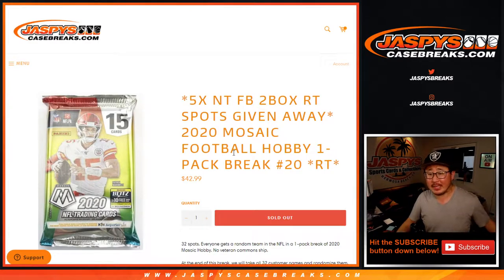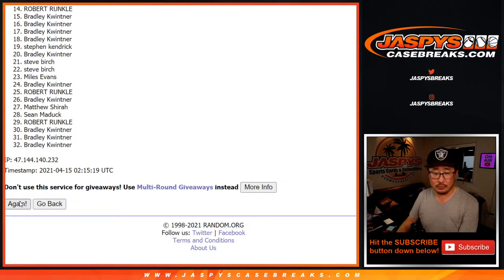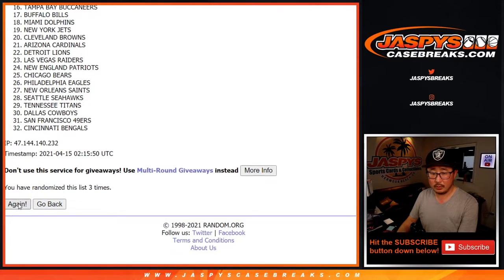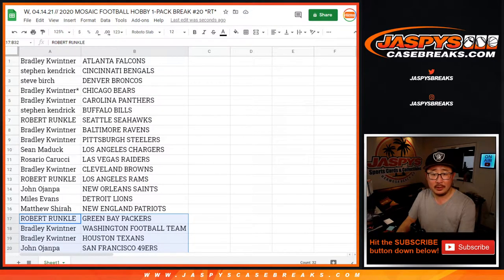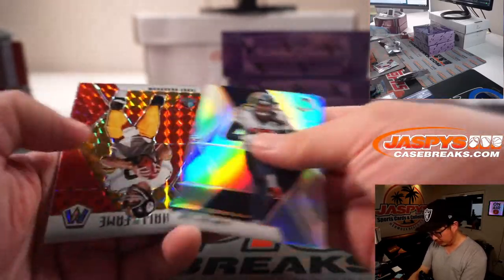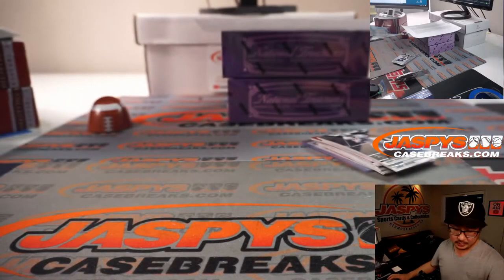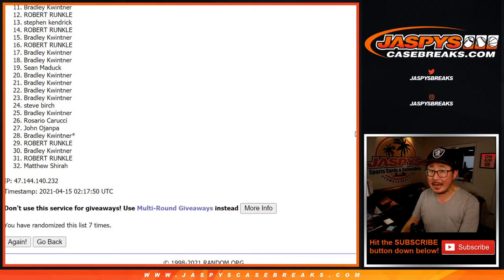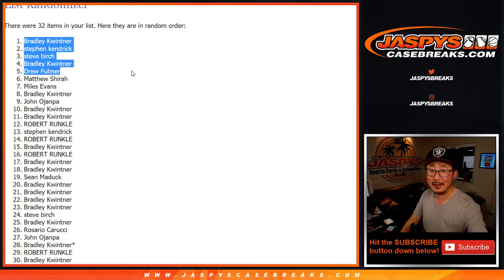W, 04.14.21 // 2020 MOSAIC FOOTBALL HOBBY 1-PACK BREAK #20 *RT*